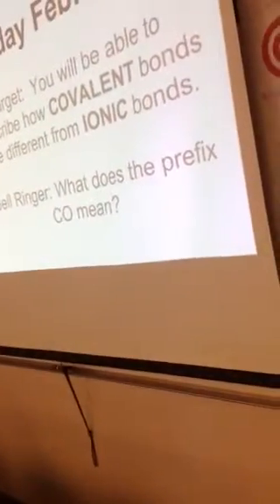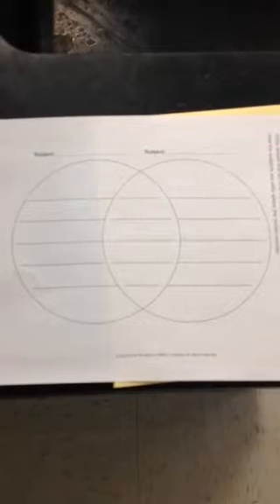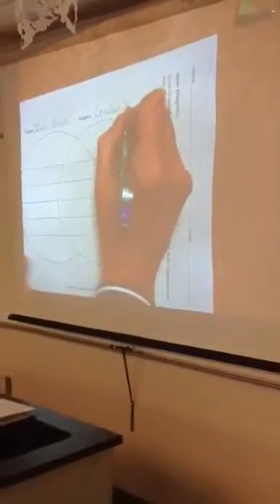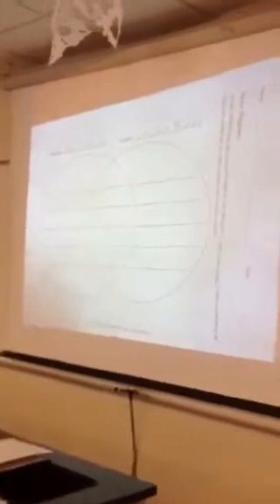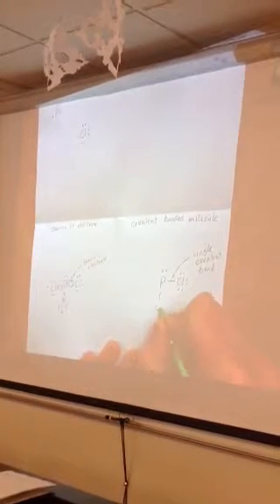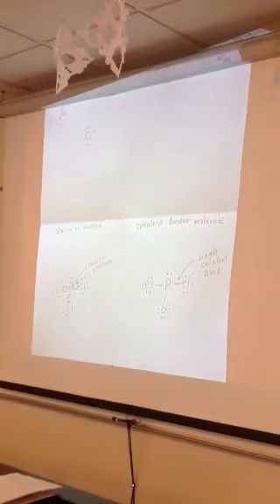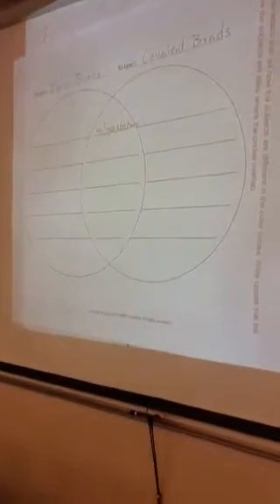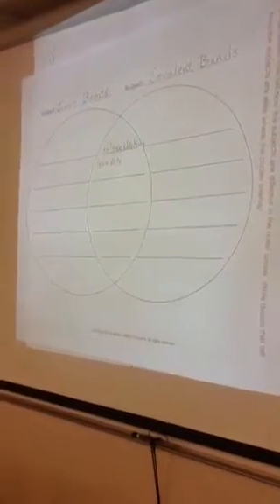Covalent lesson pt. 1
Esp science